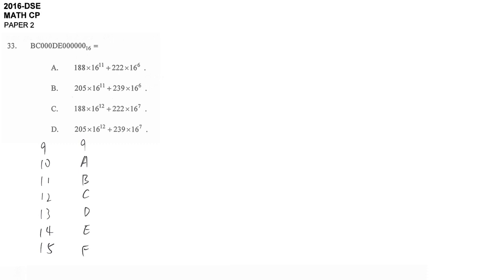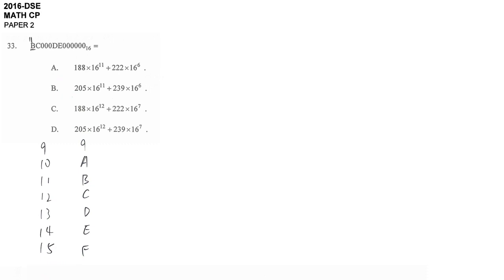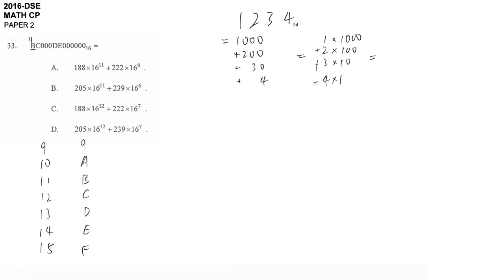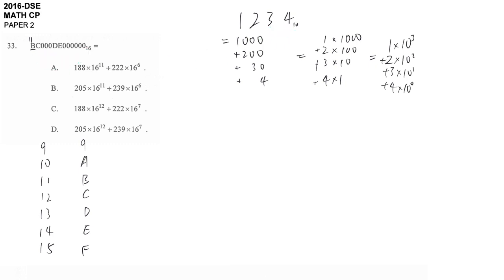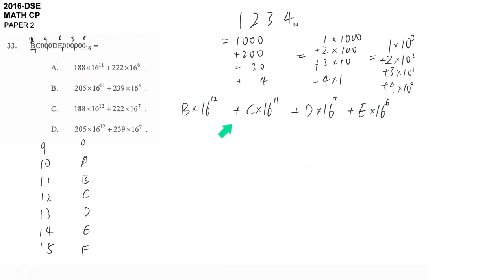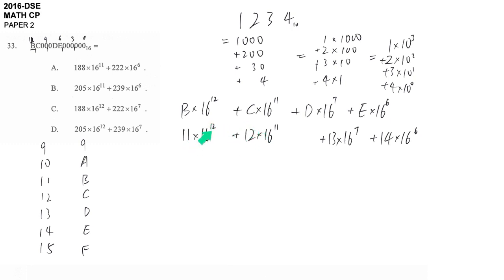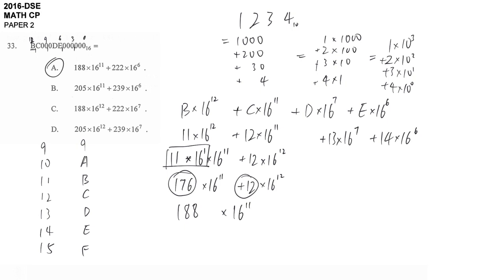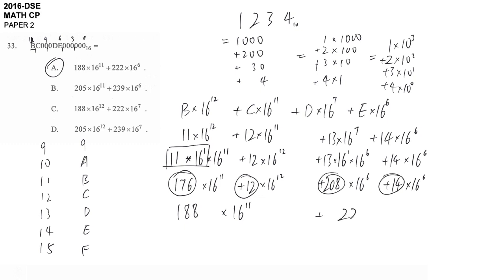HKDSE 2016 Maths Paper 2 - #33 Binary decimal hexadecimal